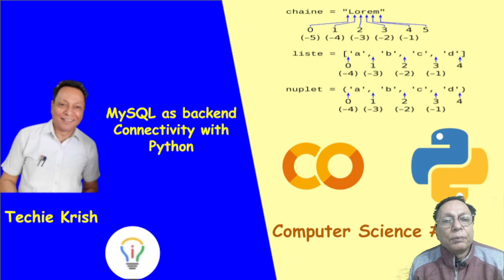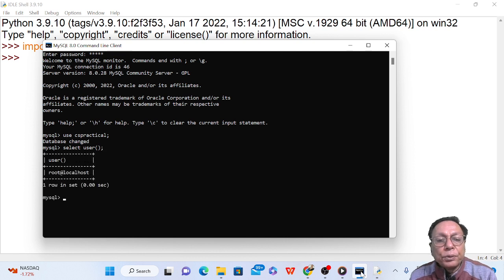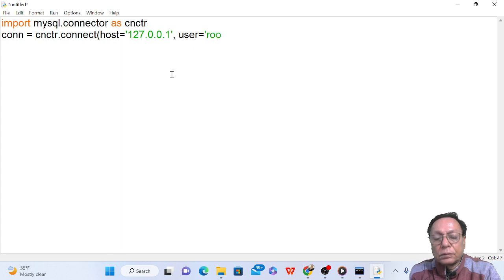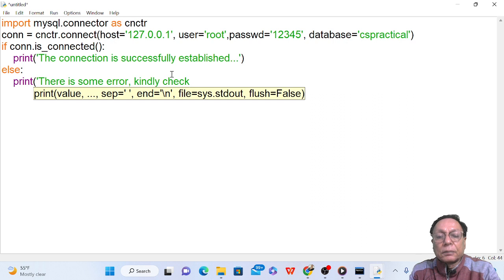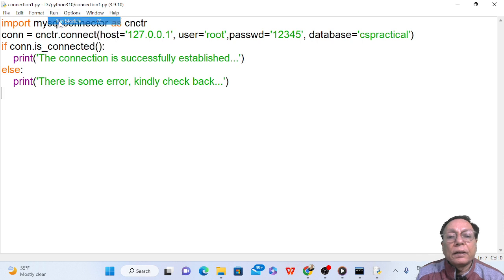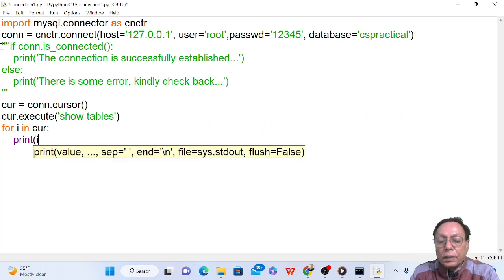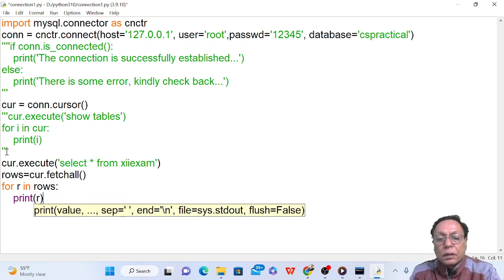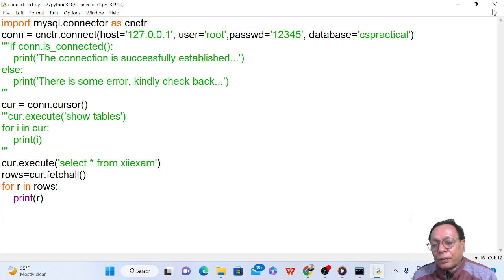Connectivity SQL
This video explains how to make the connectivity of Python with MySQL database. How many tables does the particular database have and how records does the particular table have, this video depicts in just few lines of coding.